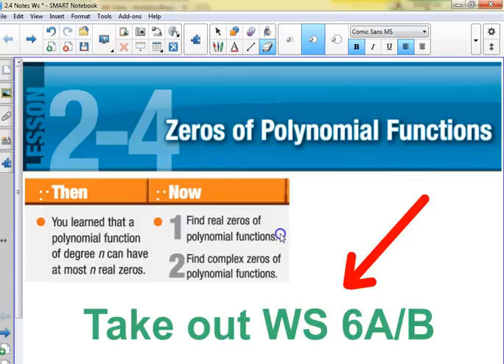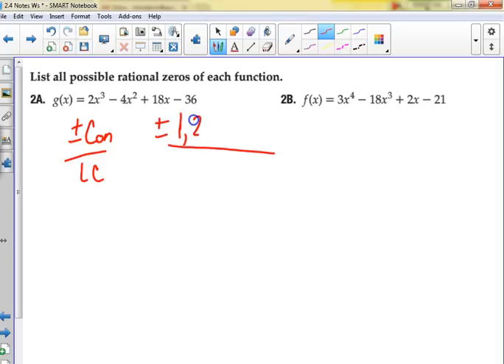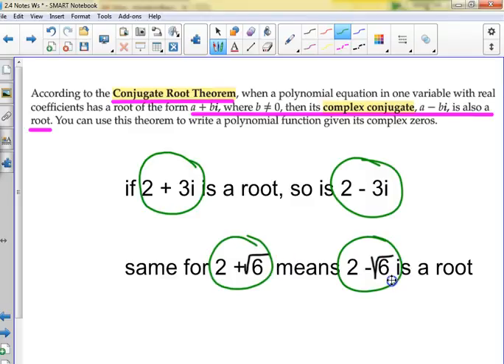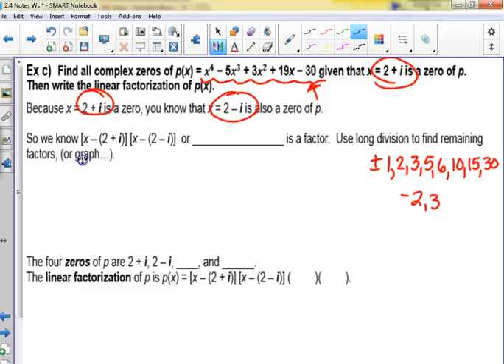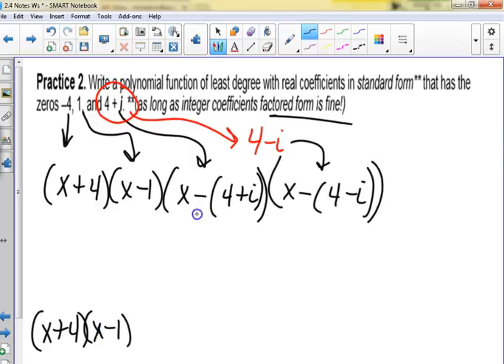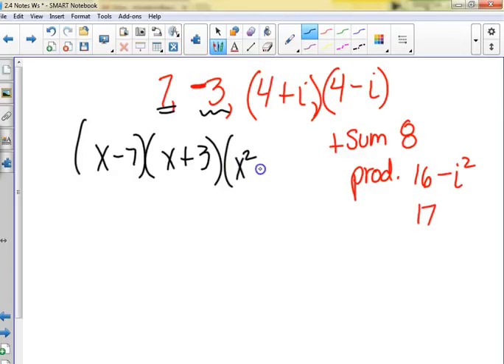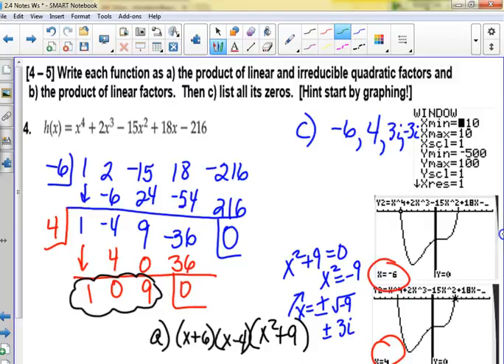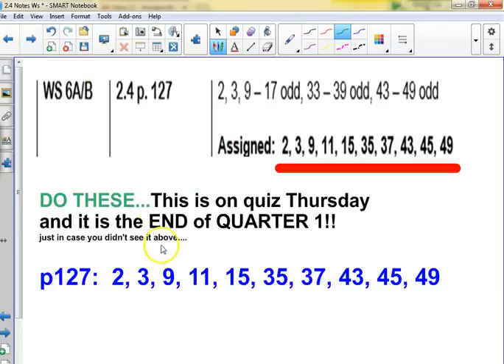Precalc 2.4 Rational Root 10.17.17